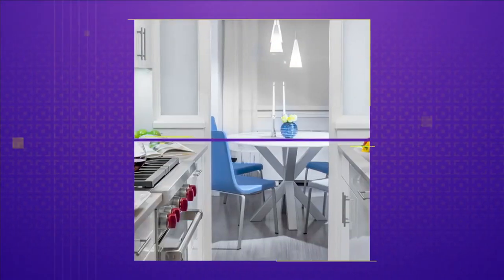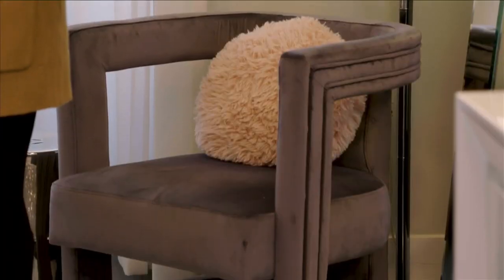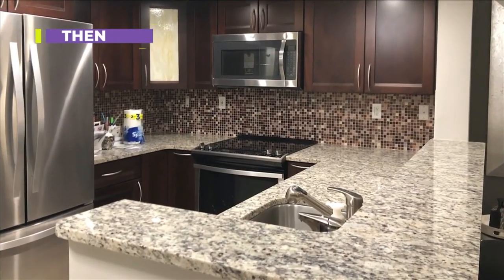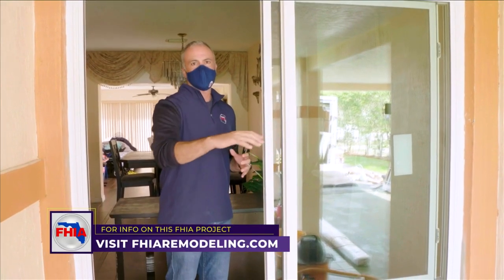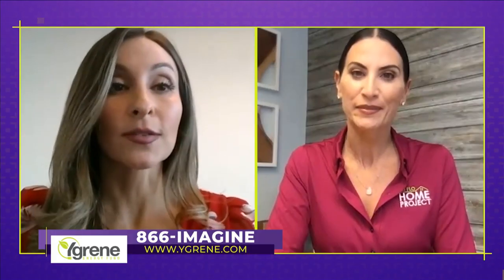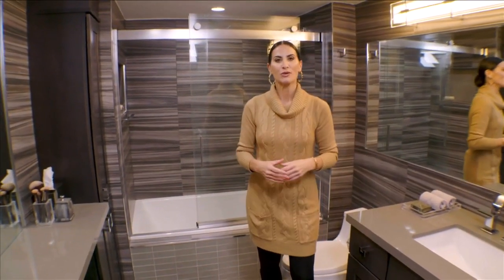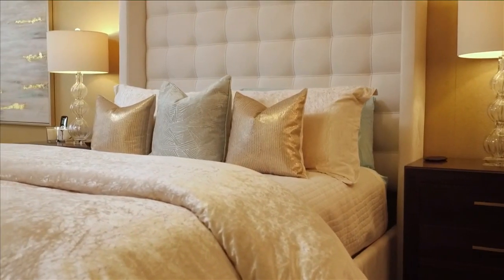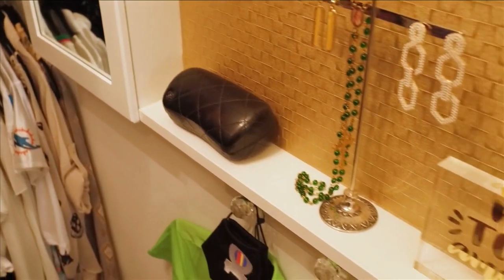Minimum To The Maximum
When living in tight quarters you must use space efficiently, very efficiently.  Design Expert, Alena Capra, invites you into her small condo, to show you design tips to maximize your square footage.